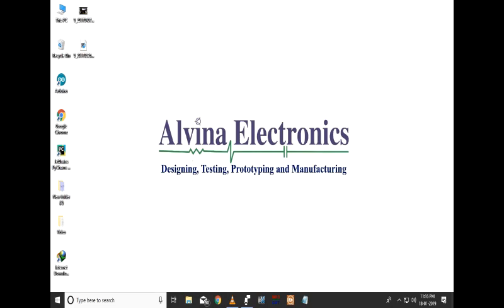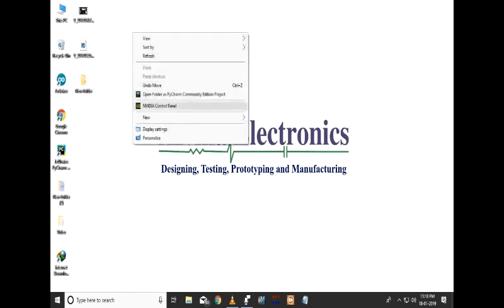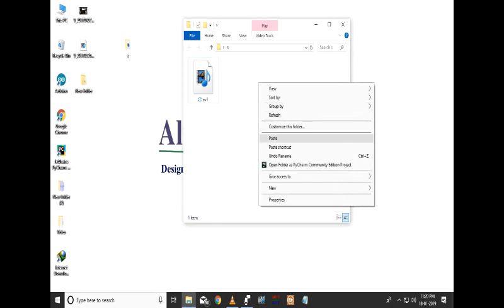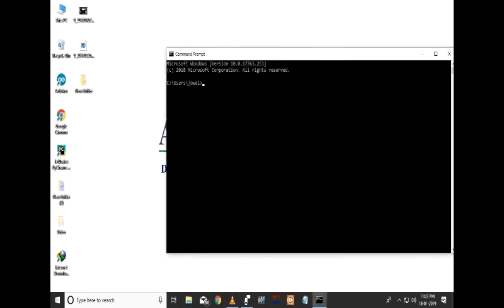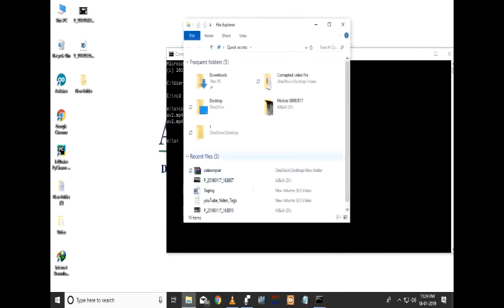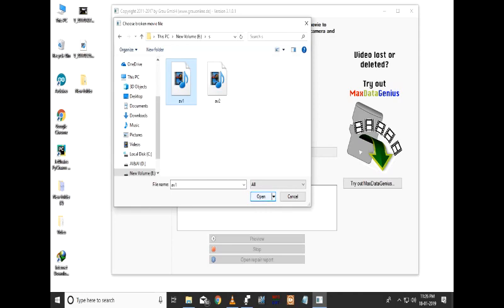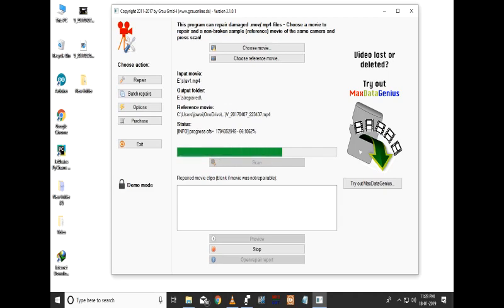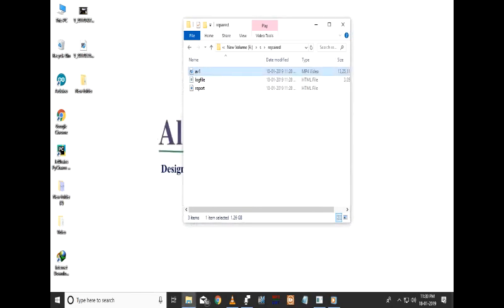How to Repair |Recover| any corrupted video file Easy [2019]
Recover any damaged/corrupted video file.
For any clarifications Please feel free to mail to